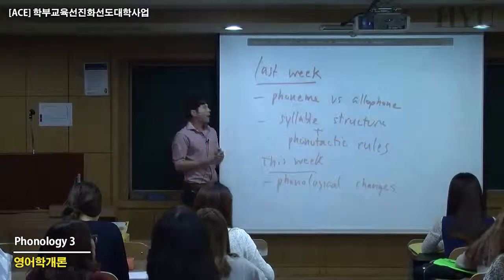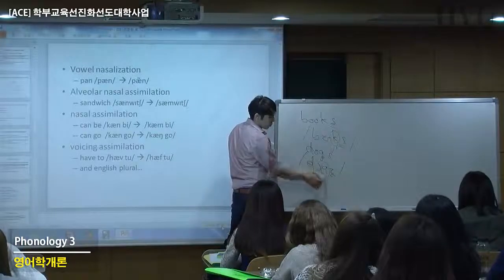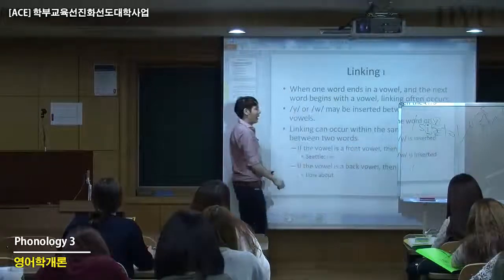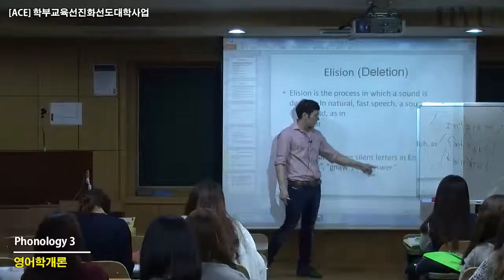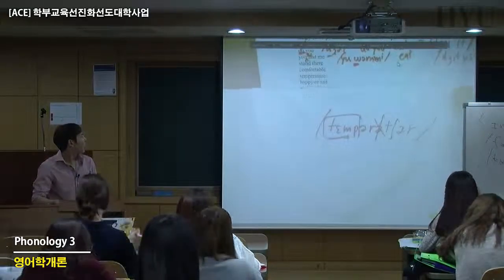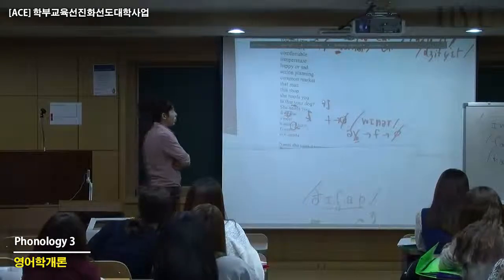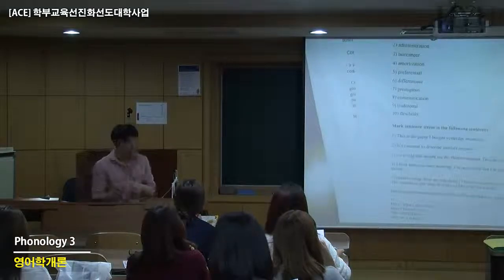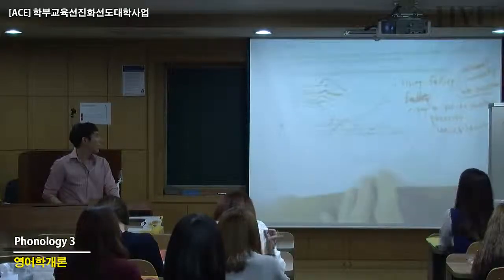07. 영어학개론 Phonology 3